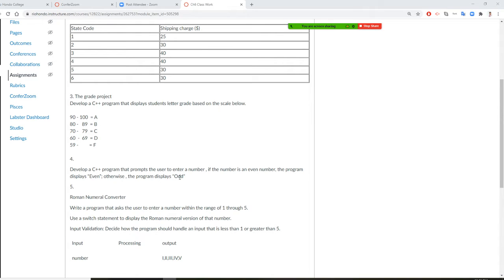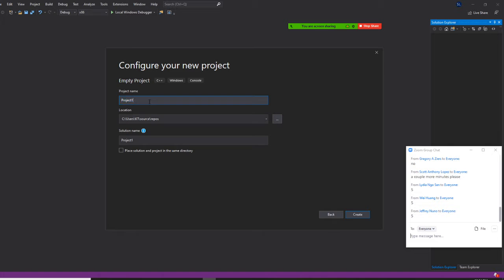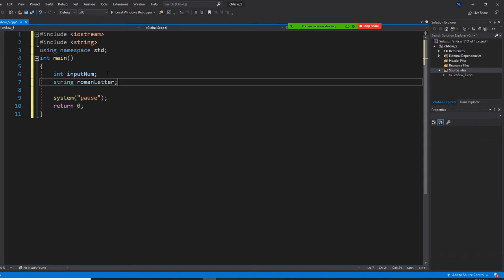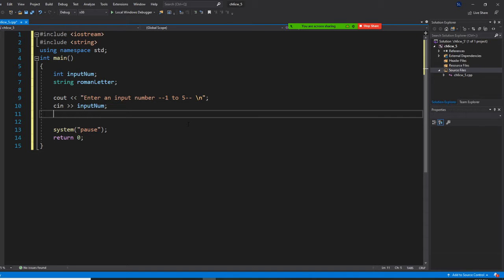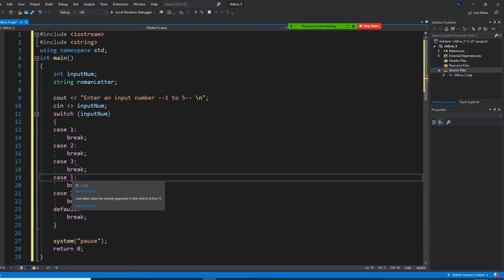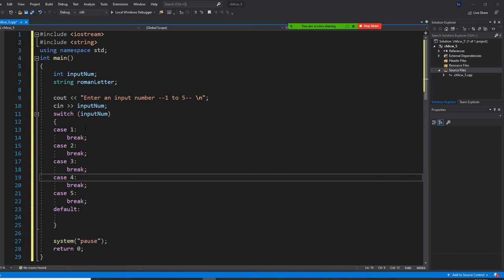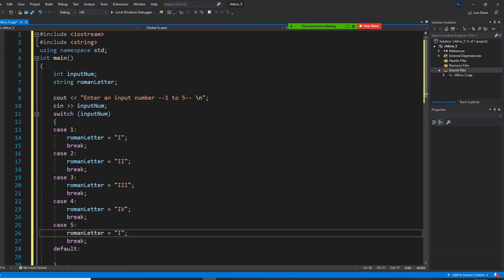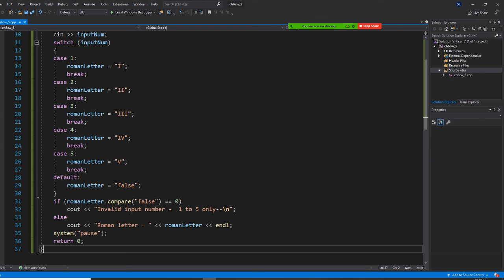C++ programming, use switch statement to display appropriate Roman letter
Roman Numeral Converter

Write a program that asks the user to enter a number within the range of 1 through 5.

Use a switch statement to display the Roman numeral version of that number.

Input Validation: Decide how the program should handle an input that is less than 1 or greater than 5.

Input

Processing

output

number

I,II,III,IV,V